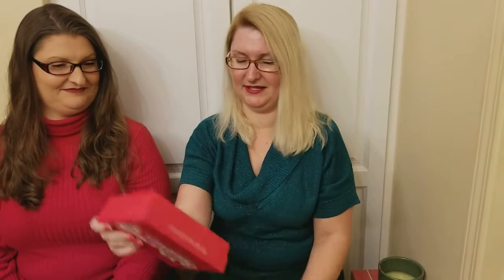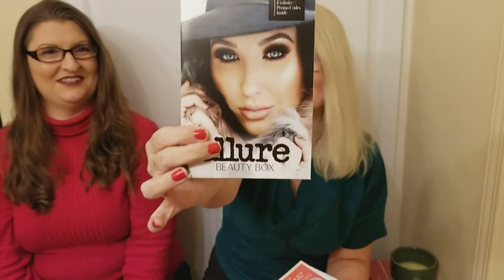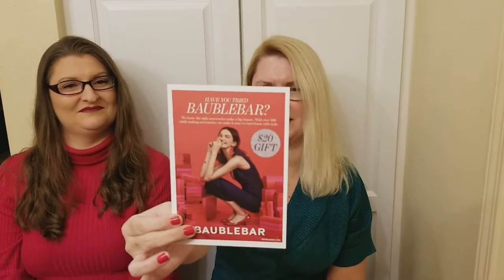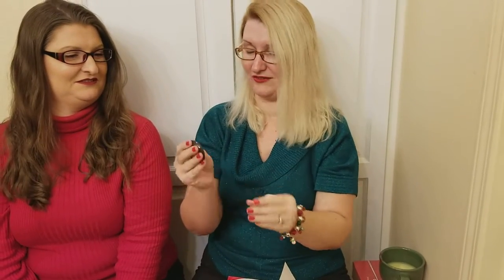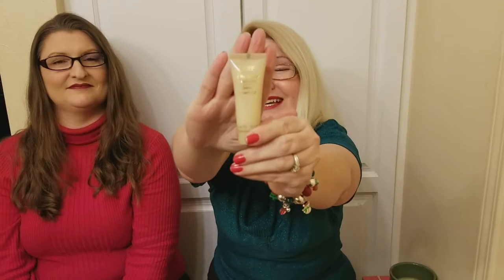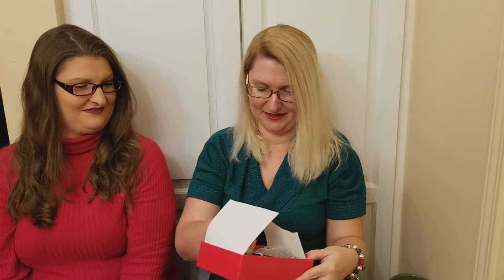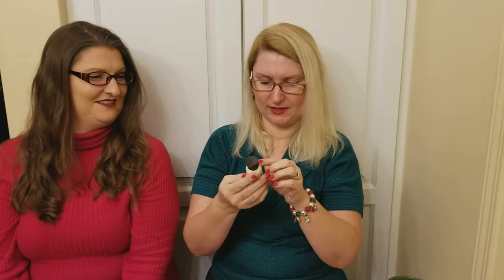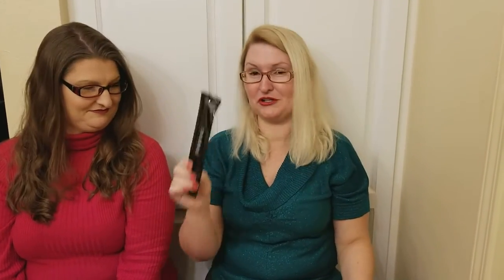Allure Beauty Unboxing Dec 2017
Hey Beauties! Sorry for any errors in filming.  We thank you for your patience.  You just have to be a subscriber for a chance to win. What are you waiting for?😁 Let us know any videos you would like us to do.  We need some ideas.  Happy Holidays!

This box was purchased by Edith. Any and all opinions expressed are our own.